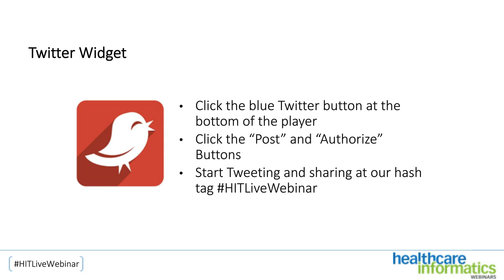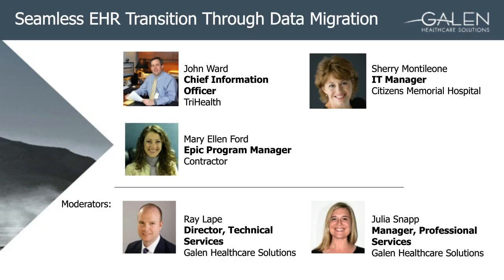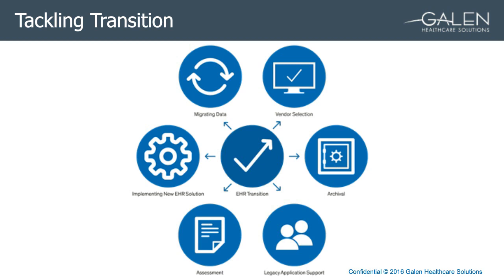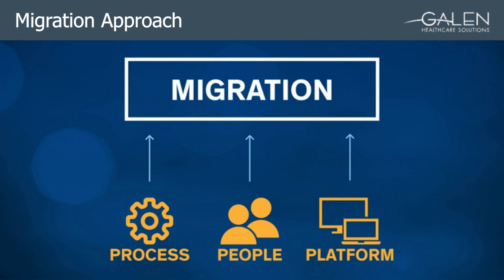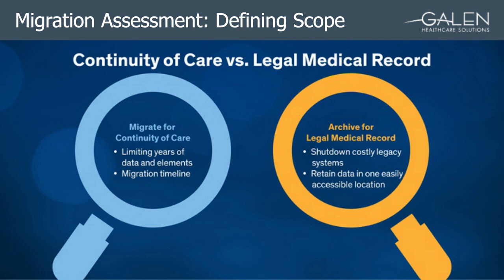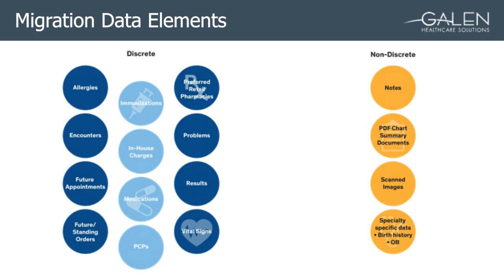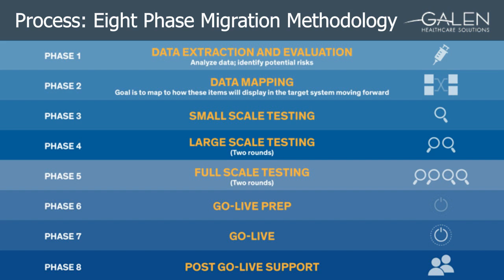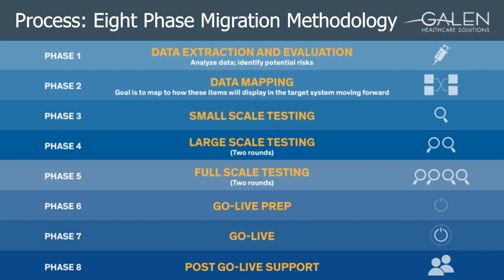Webinar Panel: Seamless EHR Transition Through Data Migration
Over the past several years, implementations have given way to EHR replacement as more and more EHR adopters look to replace their current EHR technology with another EHR system. Between 2010 and 2015, the percentage of EHR buyers seeking EHR replacement technology rose from 20% to 60%, a 59-percentage jump from 2014’s figure of 40%. In addition, healthcare merger and acquisition activity remains prevalent, as hospitals and health insurance companies look at growth and alliances to drive success in a post-healthcare-reform world.
With EHR replacement and M&A comes real-world data sharing and EHR data migration problems.  Successful migration and merging of healthcare data from multiple sources is one of the most consistently underestimated problems in health IT today. This webinar will be a panel discussion featuring leaders of healthcare organizations that have successfully navigated EHR transition and will weigh in on the components, considerations, and challenges involving data migration.
During this webinar, you’ll learn:
•Real-life transition perspectives from 3 executives from leading healthcare organizations
•Best practices for planning for and implementing the technical and functional aspects of a data migration project.
•Migration approaches, options, considerations and end-to-end process